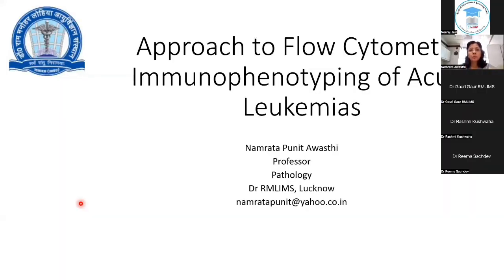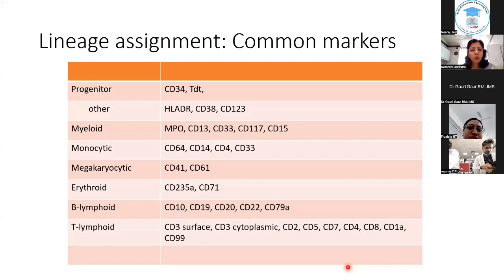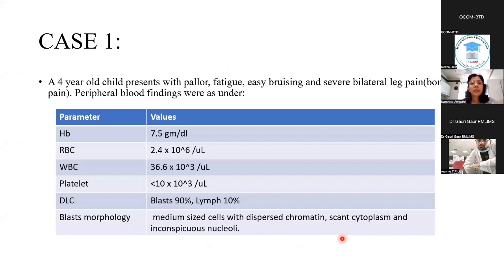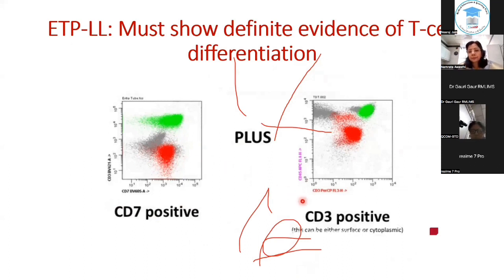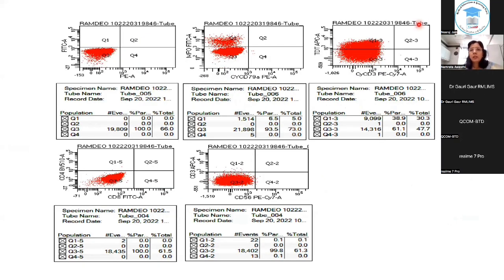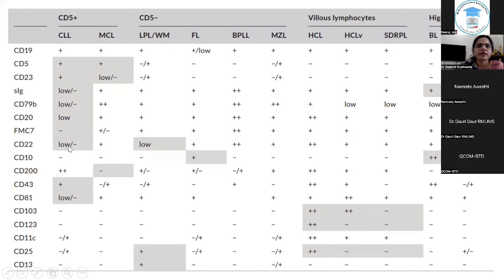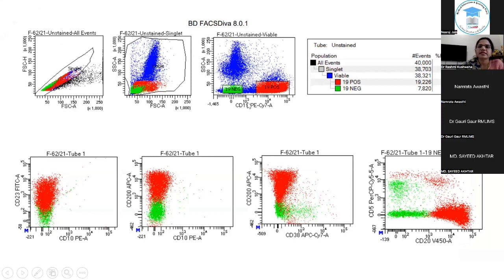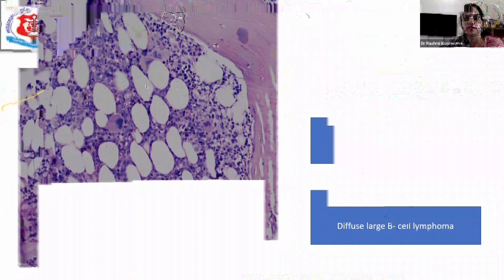diagnosticday drjain melap microbiology pathology hospitalupdate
Pathology Update-11

SCIENTIFIC SESSIONS

1. Topic: Approach to Flow Cytometric immunophenotyping of Acute Leukemias
    Speaker: Dr. Namrata P. Awasthi
MBBS, MD (Path)
Professor Dept. of Pathology
RMLIMS, Lucknow

2. Topic: Flowcytometric approach to diagnosis of chronic lymphoproliferative disorders
   Speaker: Dr. Rashmi Kushwaha
MBBS, MD (Path)
Prof. Incharge Hematology Unit
Department of Pathology
KGMU, Lucknow